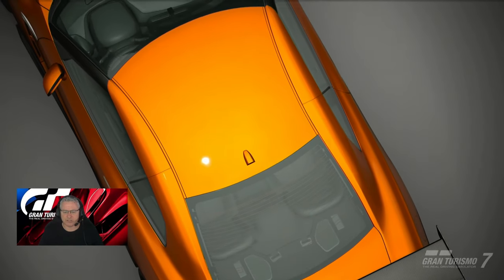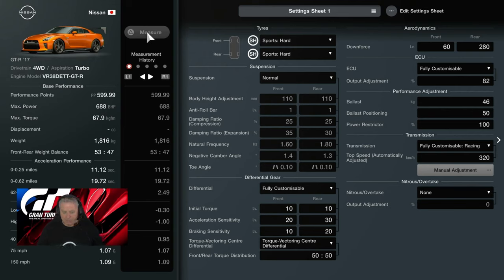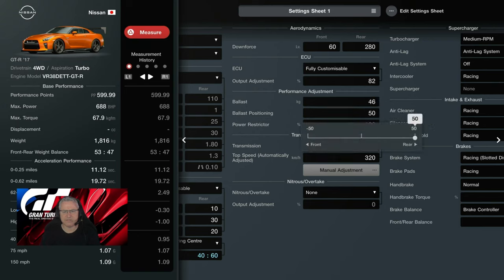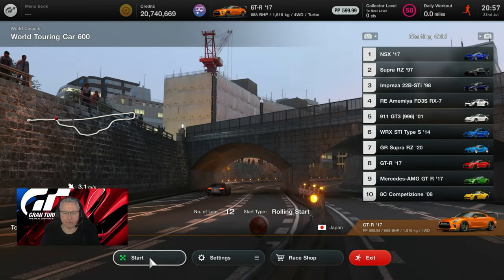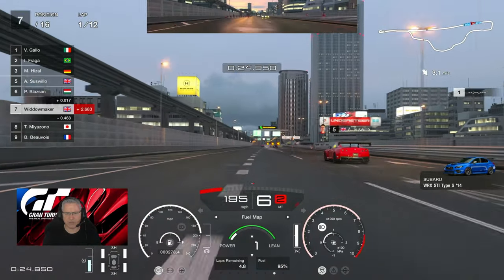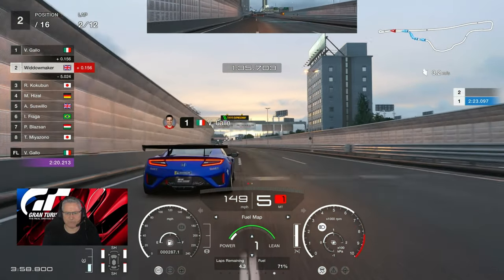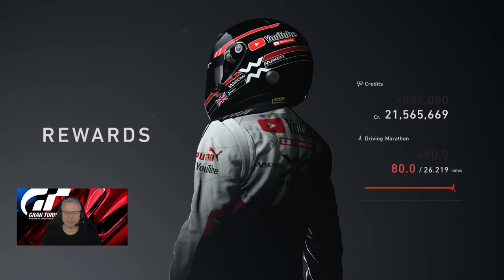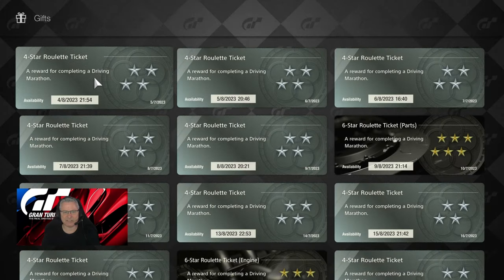GT7 Tokyo Expressway 600 pp GTR 17 Grind How to Tutorial Update 1 35 best car Clean Race Bonus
Mr Suswillos Ride is up next... Another car Highly capable car with significant potential. In the hands of Mr Suswillo, it leaves a lot to be desired, but with the right tune, Im sure I can take it to the top of the tree. Although we dont run a tree, this is going to be a real mover.